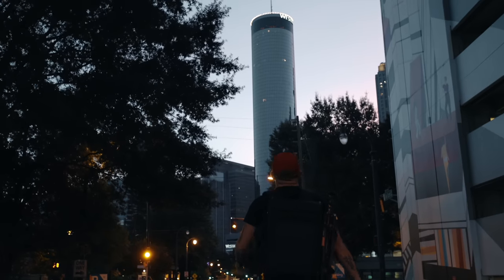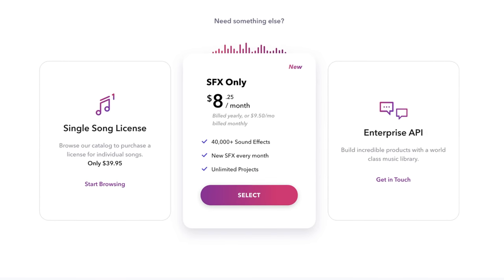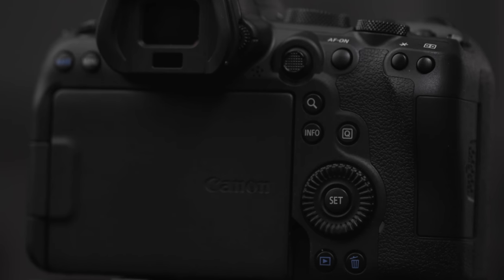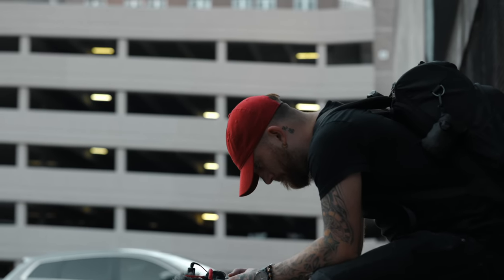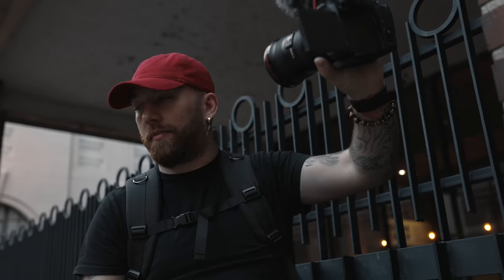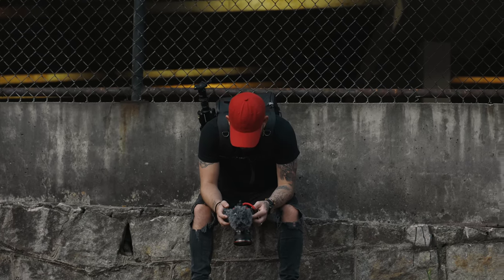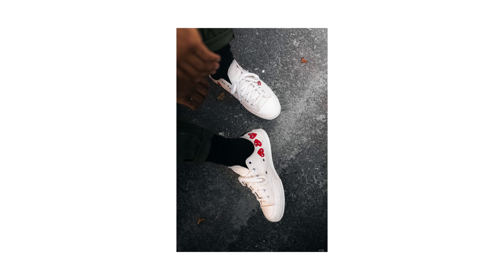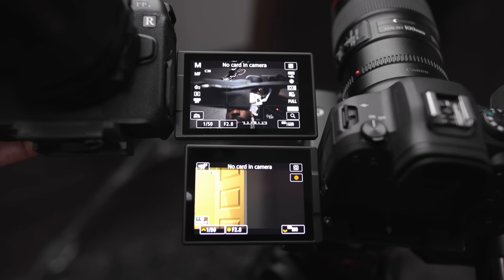Canon EOS R6 Cinematic Test + First Impressions (4k)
ALL Of My Filmmaking Gear
Making Money On Youtube Course
Equipment Used To Make This Video - Via Amazon
Canon R6 (Camera) Via Amazon
Canon 100mm f/2.8 Macro (Lens)
Canon 16-35mm f/2.8 (Lens) Via Amazon
Sigma 20mm f/1.4 (Lens) Via Amazon
Zhiyun Crane 2s (Gimbal) Via Amazon
Rode NTG4+ (Mic) Via Amazon
Aputure 120D II (Lighting)
Aputure LightDome II (Softbox)